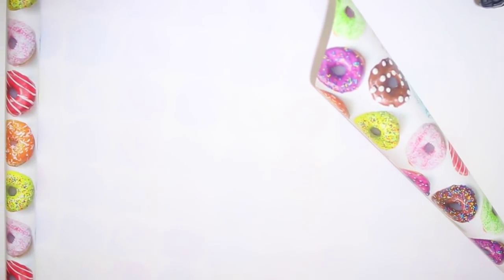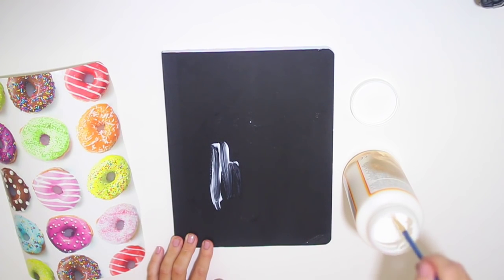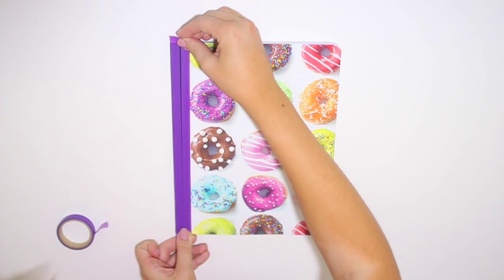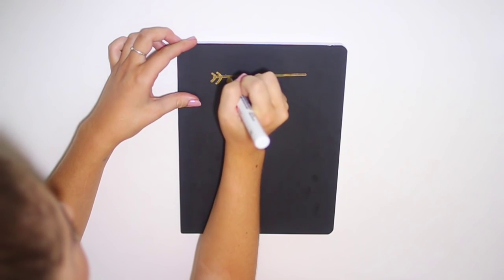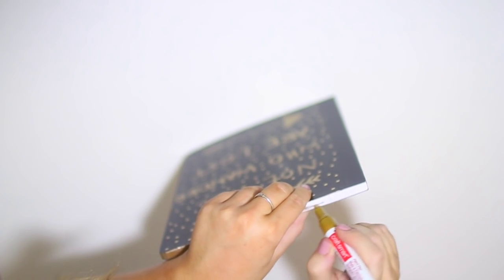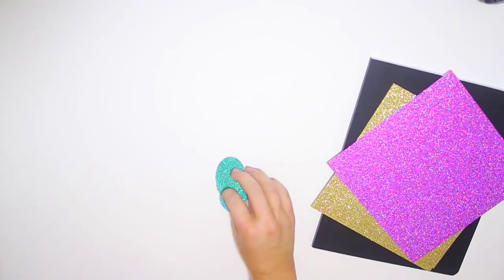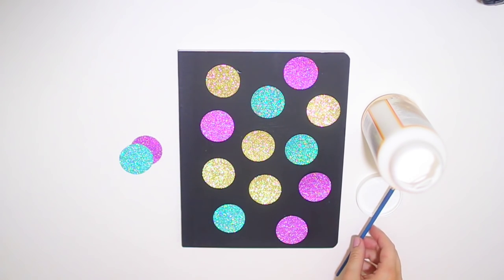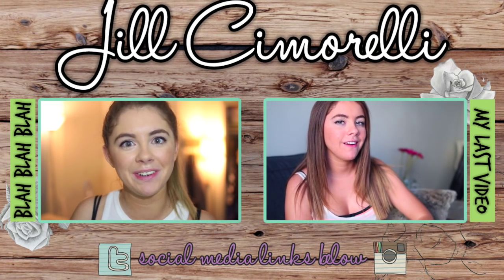DIY Notebook Covers for Back to School! Easy & Affordable Ideas! +GIVEAWAY & MEETUP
DIY Back to School Notebook Cover Ideas! +WIN THE NOTEBOOKS

⇹ I Donut Care Notebook
Wrapping Paper - Target
Notebook - Target
Marker - Sharpie

⇹ The Wanderer
Notebook - Target
Paint Pen - Michaels

⇹ Glitter & Dots
Notebook - Target
Glitter Scrap Book Paper - Target
Dot Puncher - Target

If you want to win one of the notebooks from this video here's what you need to do!

⇹ MEETUP INFO!
Come meet me, Tara (ImTaraMichelle), and Tiffany (MissTiffanyMa) on July 23rd from 5-7PM at the Culver City Westfield Mall (6000 Sepulveda Blvd, Culver City, CA 90230)

⇹ FREE UBER RIDE:
Enter this code into the promotion section of your UBER app and get your first ride TOTALLY FREE!!
5x6vc

⇹ FREE LYFT RIDE:
Enter this code into the payment section of your LYFT app and get your first ride TOTALLY FREE!!
Jill1936

⇹ MUSIC
You'll Never Know - Ariana Grande
Really Don't Care - Demi Lovato
Let Me In - Grouplove